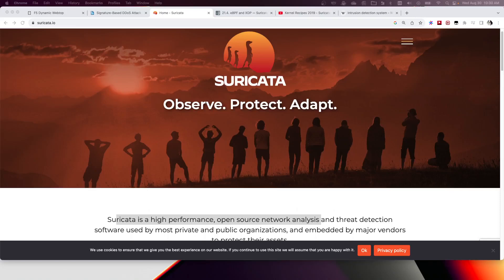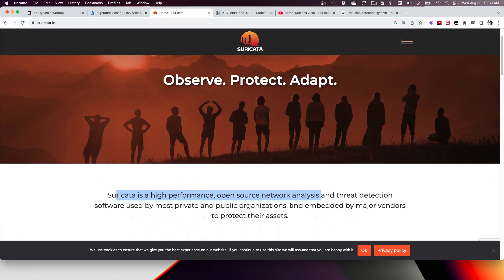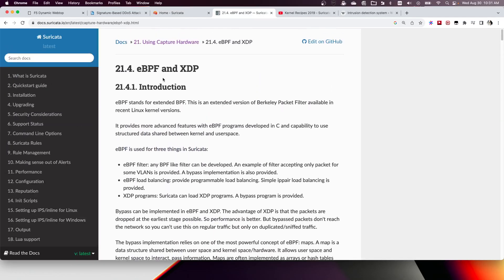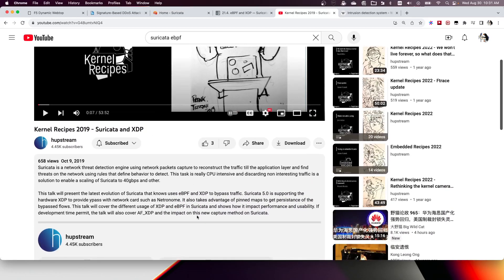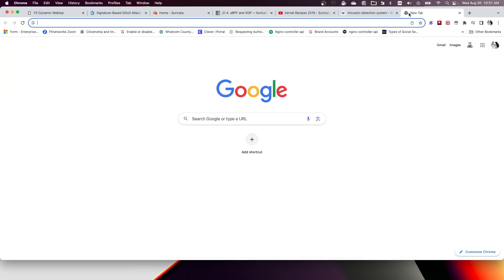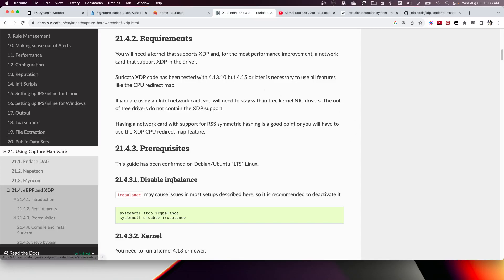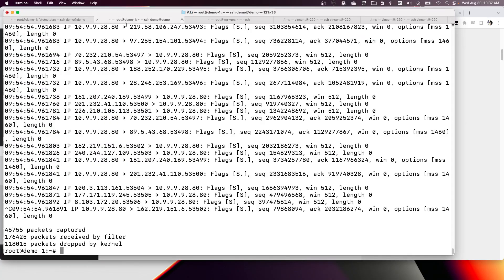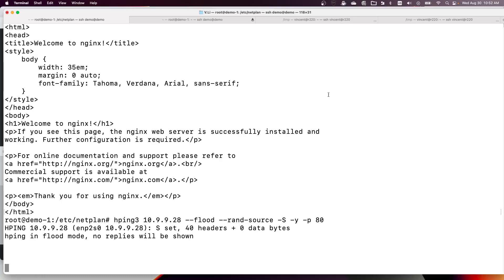Suricata Intrusion Detection System (IDS) with XDP DDOS protection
In this video, I added XDP DDOS protection to Suricata Intrusion Detection System to block SYN flood DDOS attack before the attack get into Suricata, without the DDOS protection, Suricata enter into emergency mode and consumes over 100% CPU, and it shows another way to attach multiple XDP program to same network interface with the xdp-project libxdp library.

af-packet:
  - interface: eno2
    threads: auto
    cluster-id: 99
#    cluster-type: cluster_qm # for IPS
    cluster-type: cluster_flow # for IDS
    defrag: yes
#    copy-mode: tap
#    copy-iface: eno2
      xdp-mode: soft
#    pinned-maps: true
    pinned-maps-name: flow_table_v4
    xdp-filter-file:  /usr/libexec/suricata/ebpf/xdp_filter.bpf
     xdp-filter-prio: 100
    xdp-syncookie-file:  /usr/libexec/suricata/ebpf/xdp_synproxy_kern.bpf
    xdp-syncookie-prio: 50

    use-mmap: yes
    ring-size: 200000
    buffer-size: 64535

also need to setup netfilter connection tracking for good client

sysctl -w net.ipv4.tcp_syncookies=2
sysctl -w net.ipv4.tcp_timestamps=1
sysctl -w net.netfilter.nf_conntrack_tcp_loose=0
iptables -t raw -I PREROUTING  -i eno2 -p tcp -m tcp --syn --dport 80 -j CT --notrack
iptables -t filter -A INPUT -i eno2 -p tcp -m tcp --dport 80 -m state --state INVALID,UNTRACKED -j SYNPROXY --sack-perm --timestamp --wscale 7 --mss 1460
iptables -t filter -A INPUT -i eno2 -m state --state INVALID -j DROP